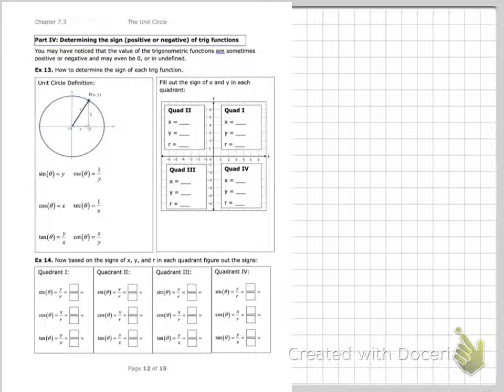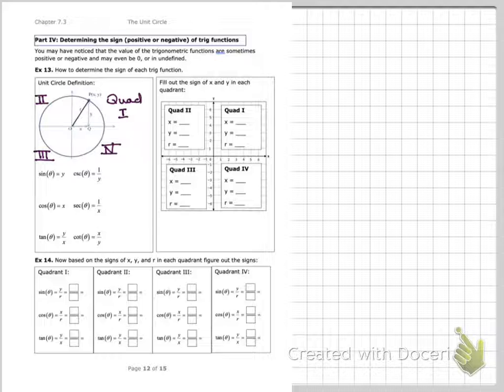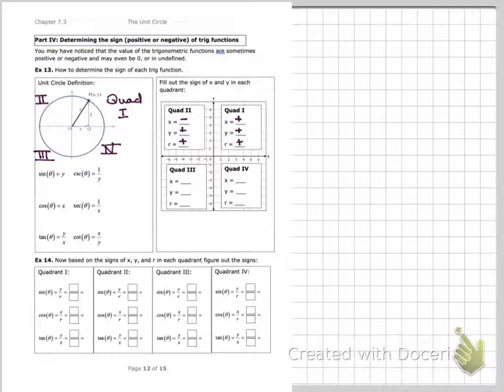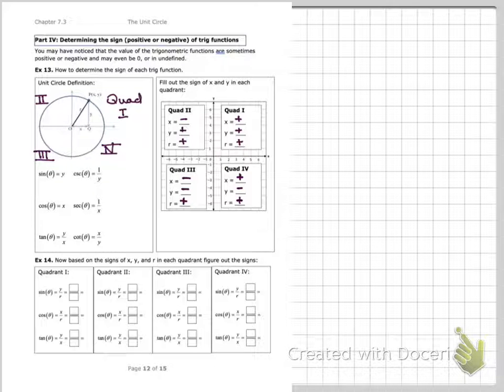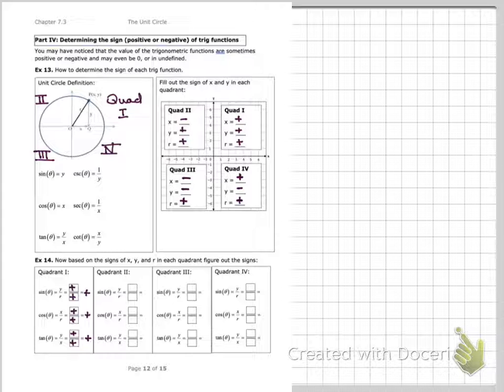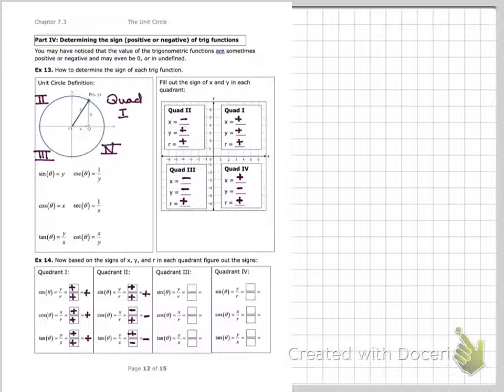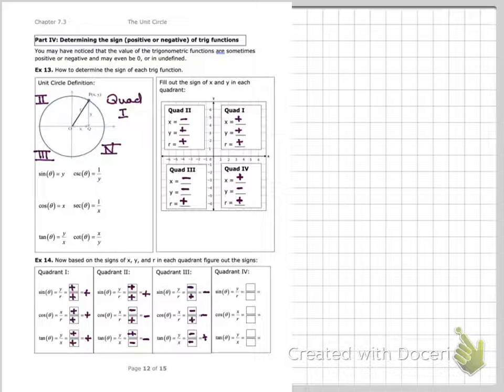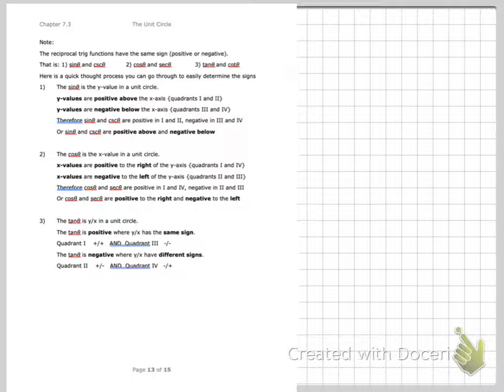7 3 Notes The Unit Circle pages 12 & 13